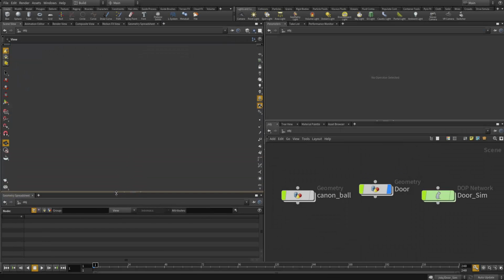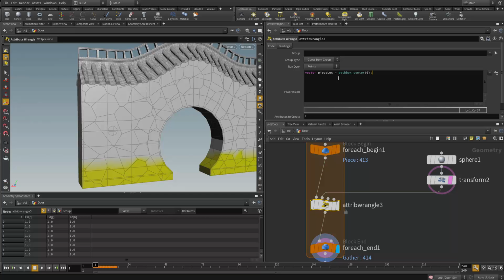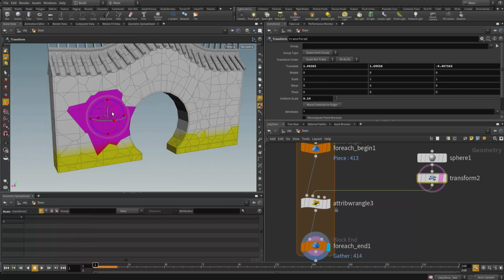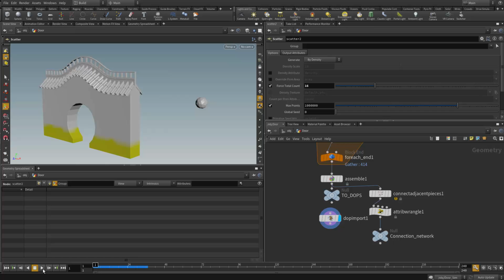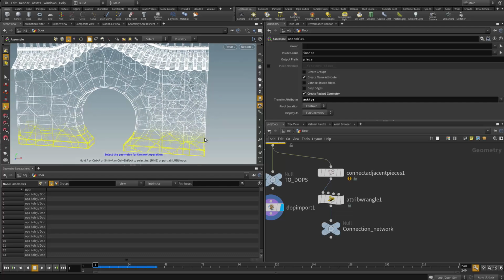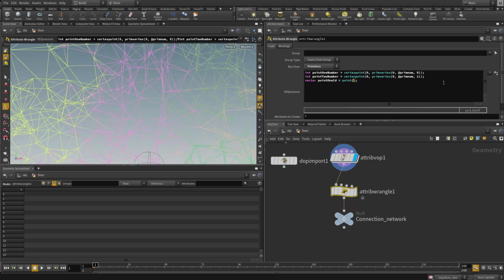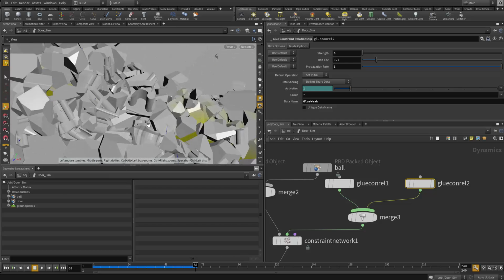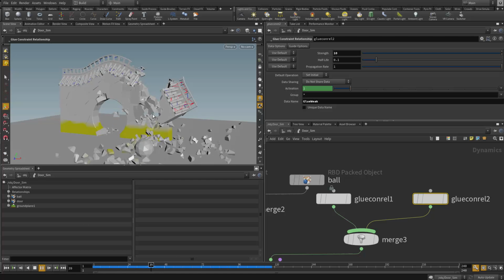03 Rigid body dynamic Advanced shattering